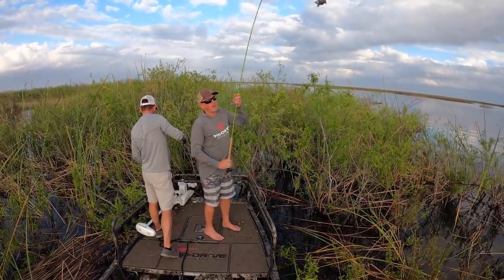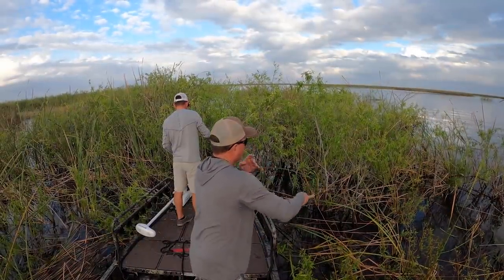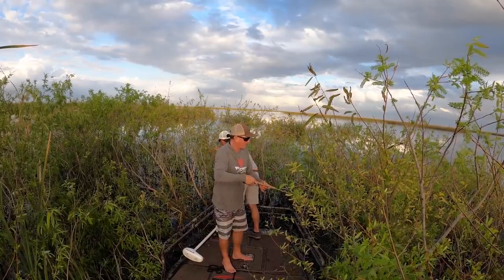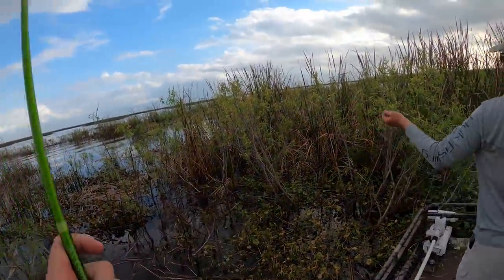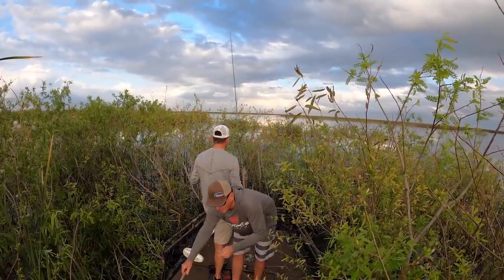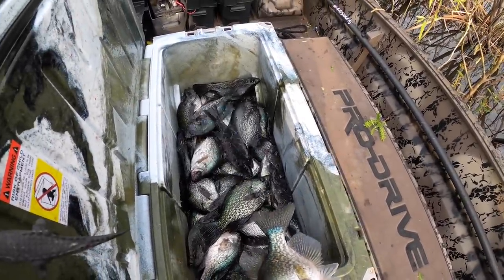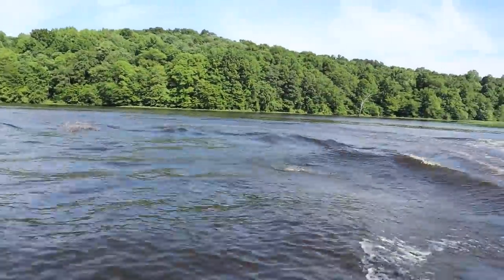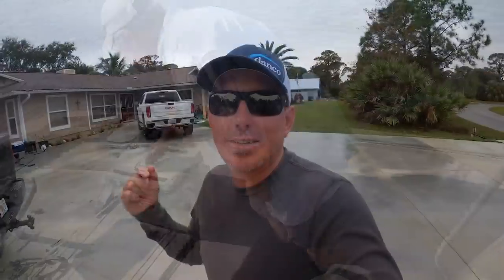They Tried Sinking our Boat Because we out Fished Them! (Never Do This To Anyone!)